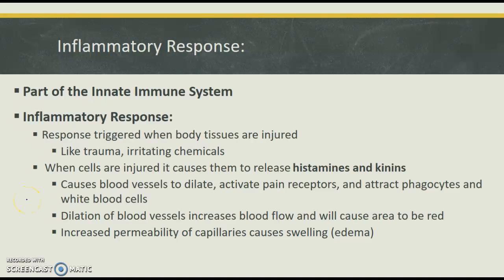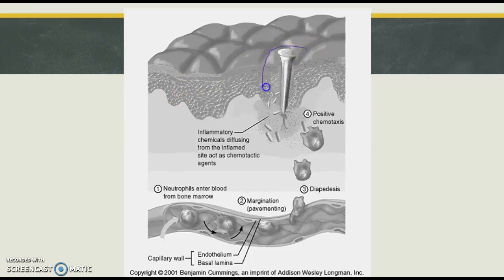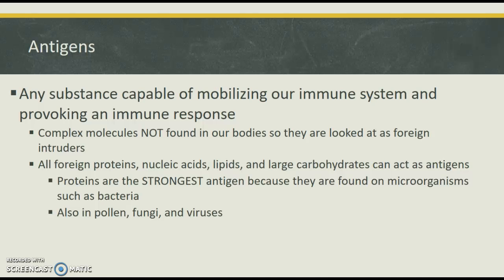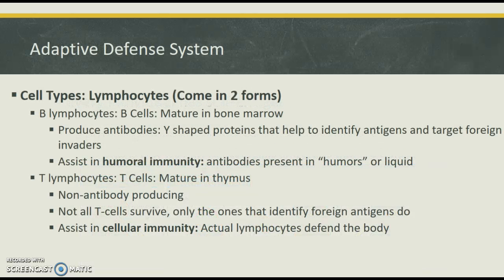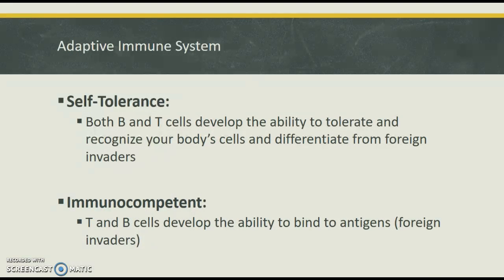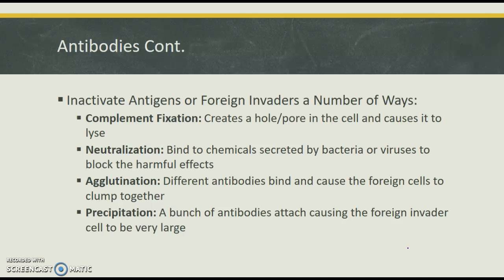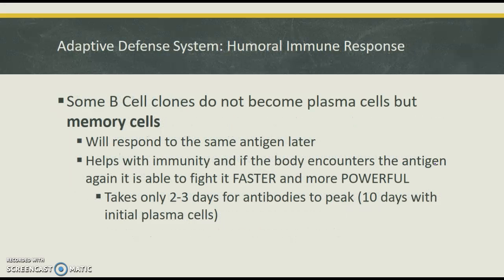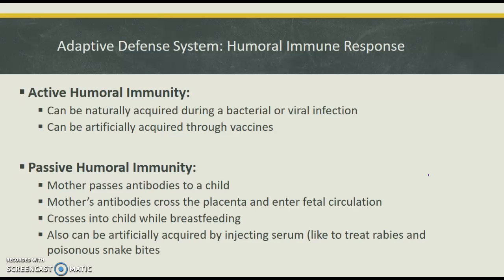Anatomy 2: Lesson 9 Video 2